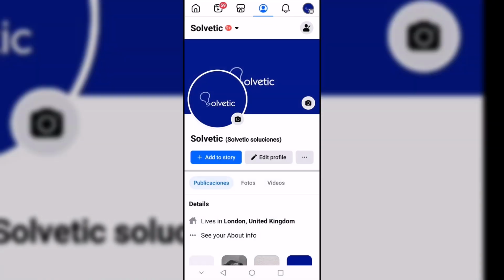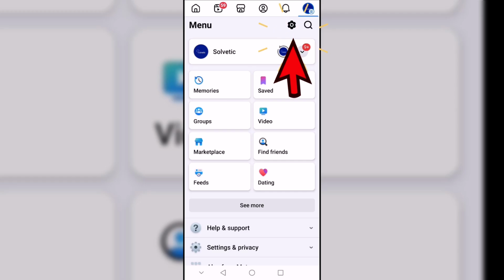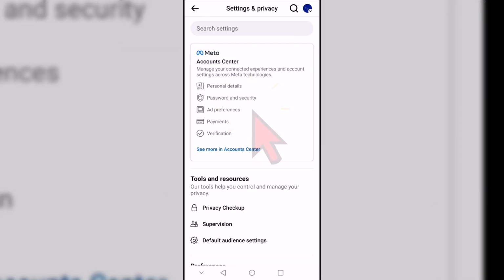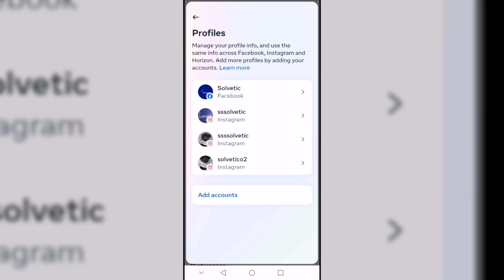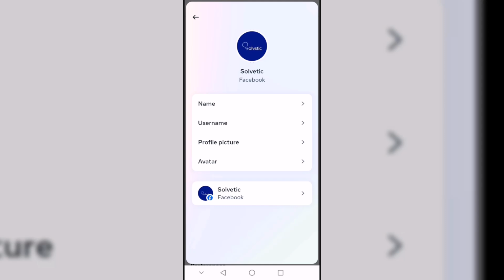How to Change Facebook Name Samsung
Hello everyone! Welcome to Solvetic, your go-to tech community. In this video, we're going to show you how to change your name on Facebook using a Samsung device. Whether you need to update your name due to a typo or a legal name change, we'll guide you step-by-step to do this quickly and easily using the Facebook app on your Samsung smartphone. Your support means a lot to Solvetic!